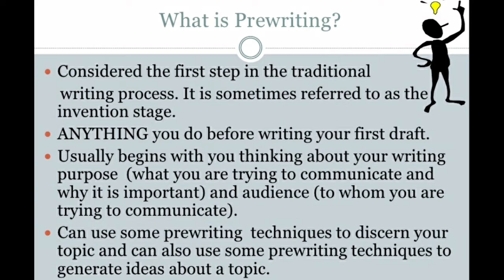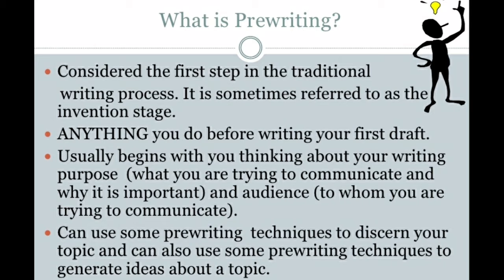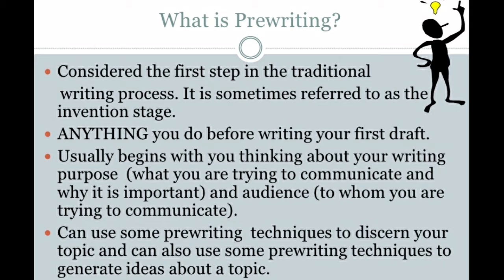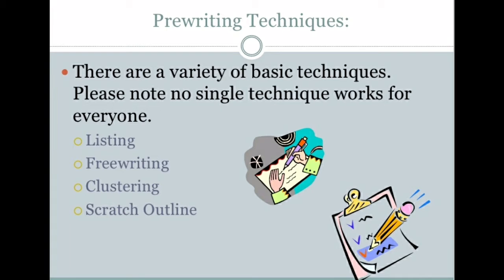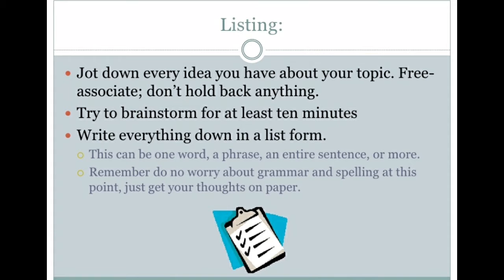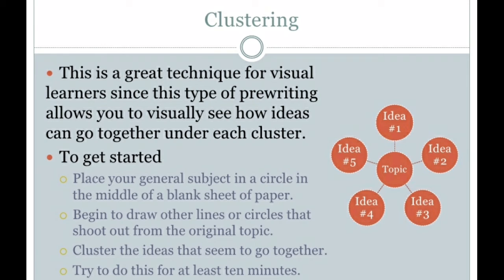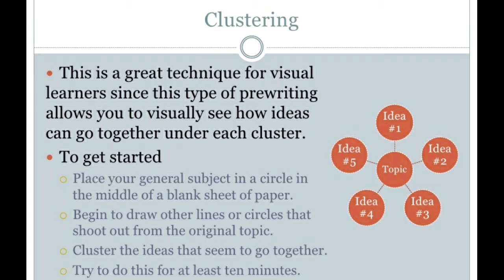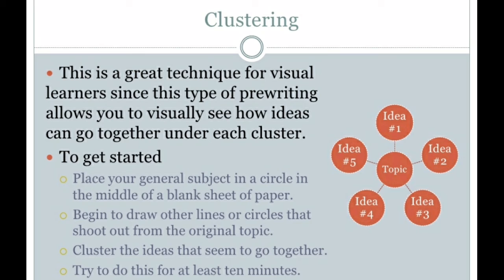Prewriting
continuation of the unit 2 titled writing process